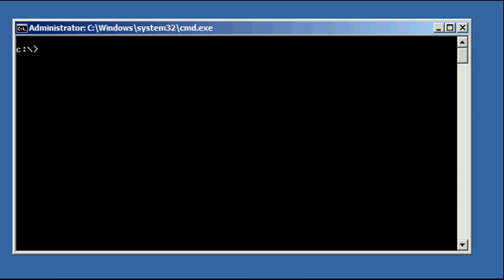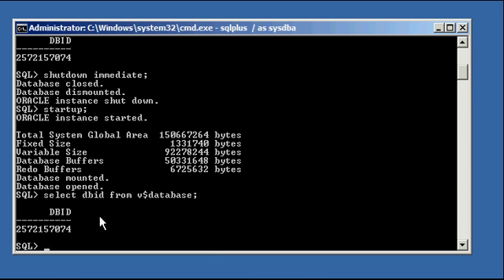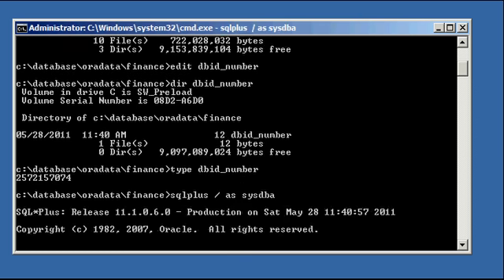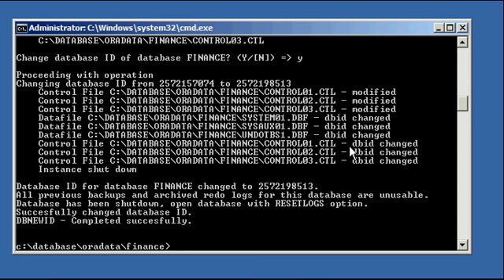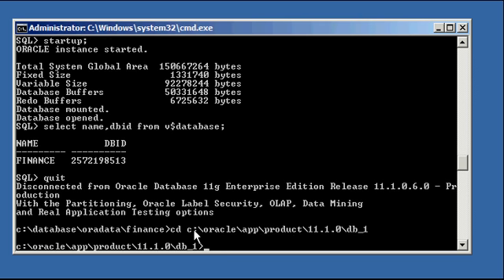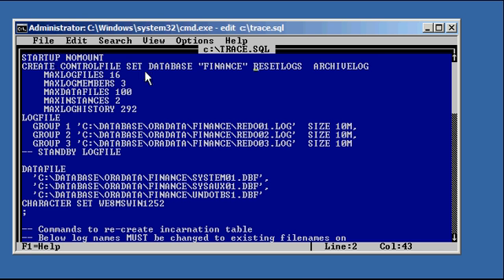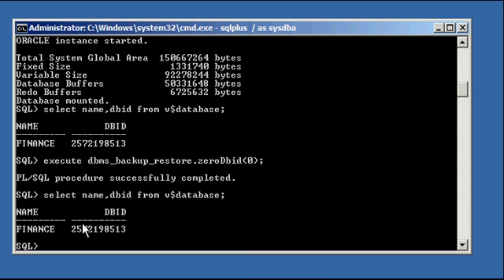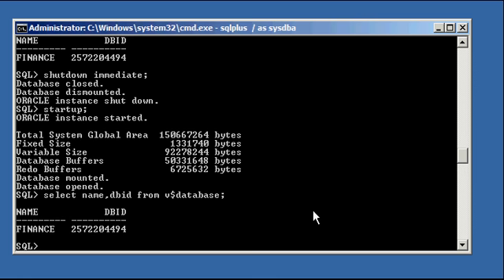Oracle DBA Justin - How to change the DBID of an Oracle database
How to change the DBID of an Oracle database